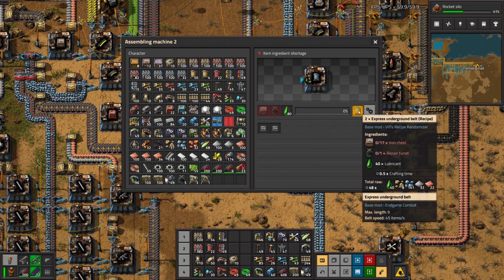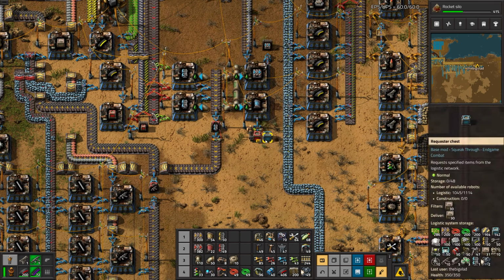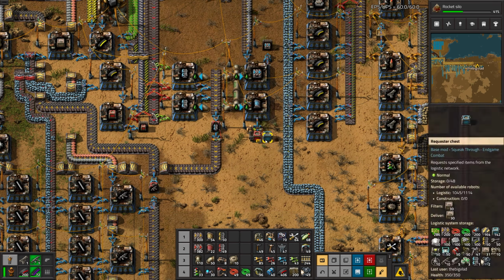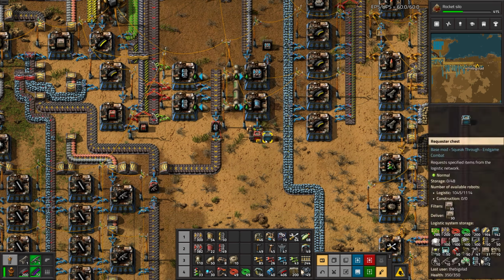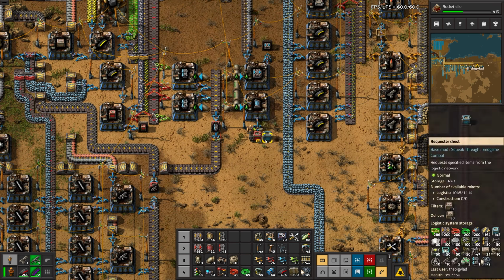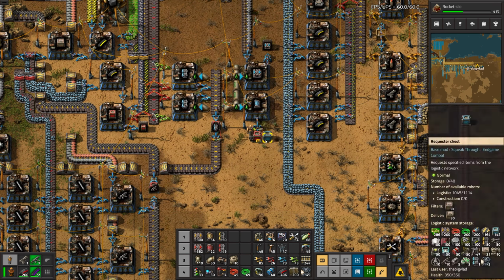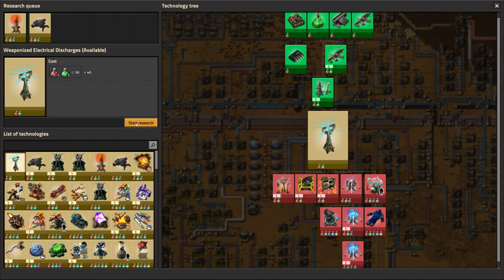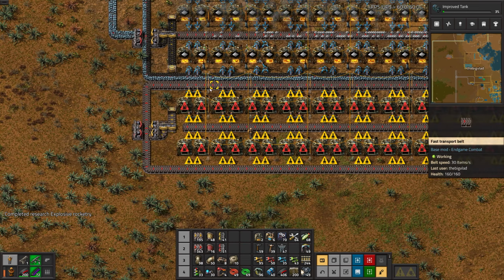Uranium processing underway | Factorio Random Recipes | BigVlad Plays | Part 24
Let's build a factory in Factorio! In this playthrough, all recipes are randomized. This will force me to relearn the game to some extent, as I play. Let's see if we can make it work!